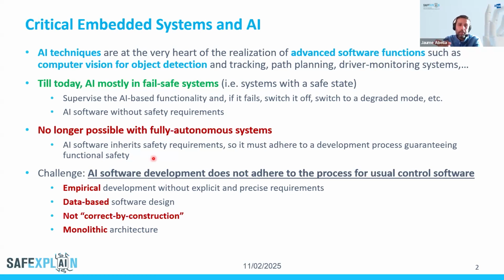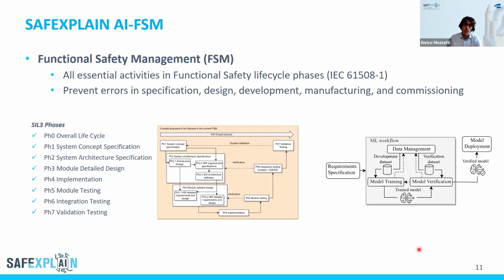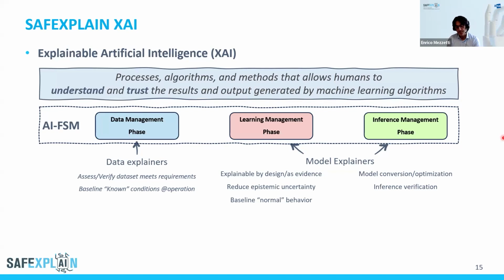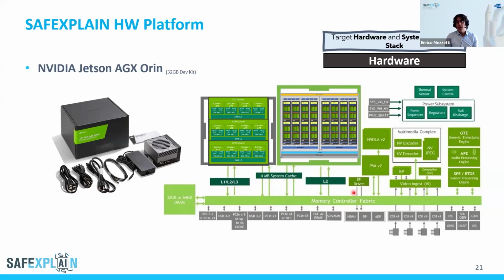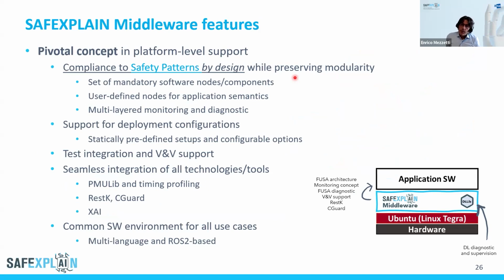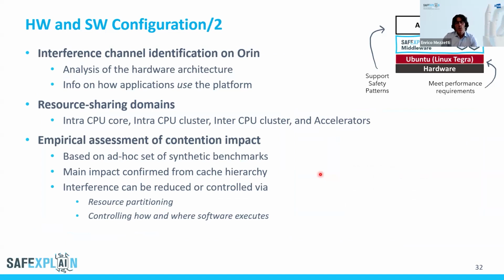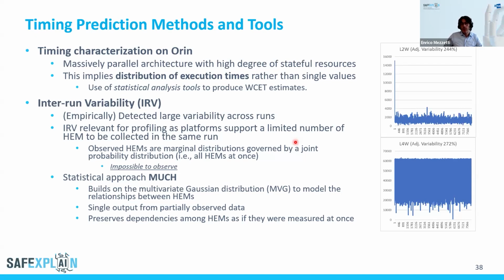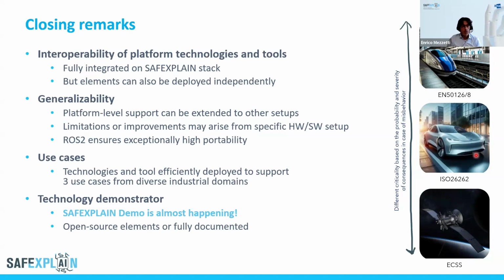Putting it together: The SAFEXPLAIN platform and toolsets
The third in a series of webinars hosted by the SAFEXPLAIN project, this presentation explores the innovative infrastructure behind the artificial intelligence functional safety management (AI-FSM)  and explainable artificial intelligence (XAI) methodologies explored in the first two webinars. Following an introduction by project coordinator Jaume Abella, Enrico Mezzetti (Barcelona Supercomputing Center) offers insights into the integration of the proposed solutions and how they are designed to enhance the safety, portability and adaptability of AI systems.

The discussion highlights the methodologies and technologies developed to create a robust, scalable and flexible infrastructure that ensures trustworthy AI solutions, which are adaptable for real-world AI deployment.